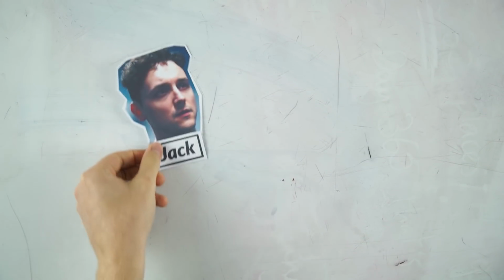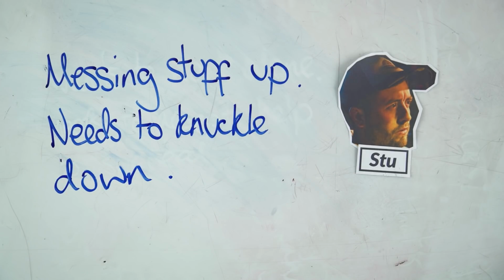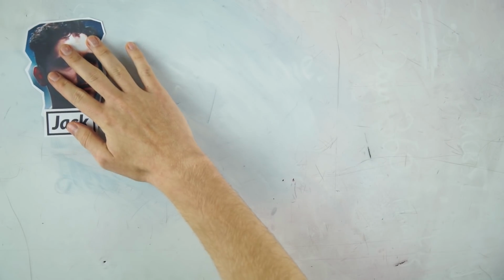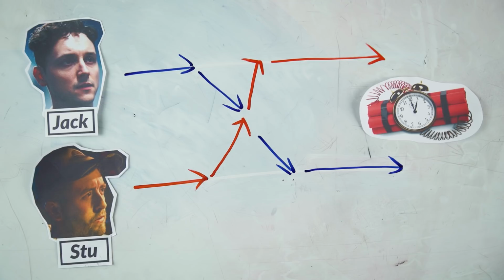An EASY Tip for Writing BETTER Characters!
- Become a social media powerhouse with RocketStock's video element pack, Creator.

📞 The Socials